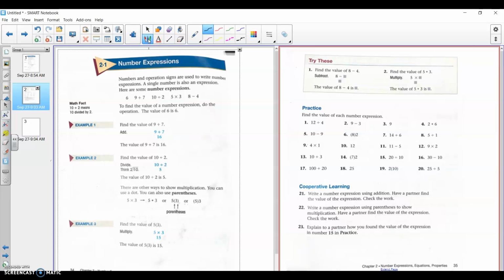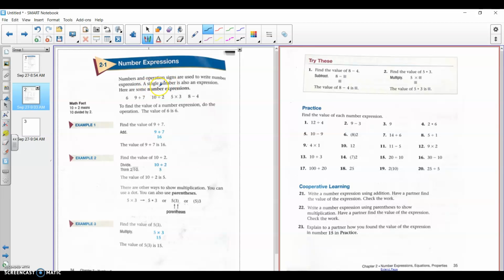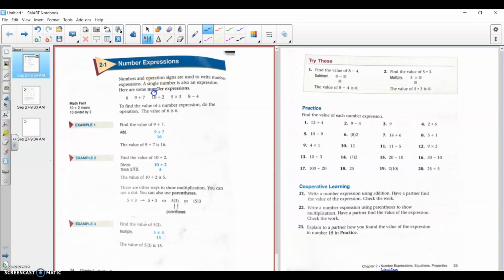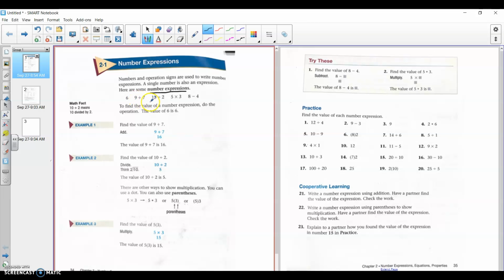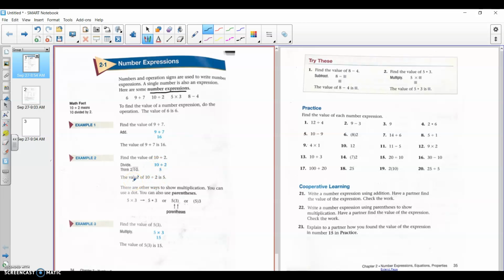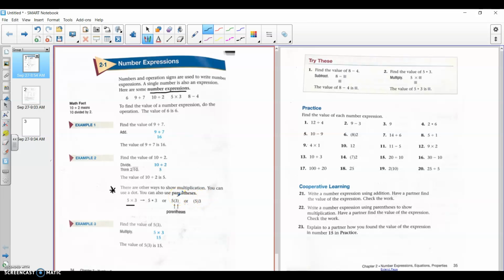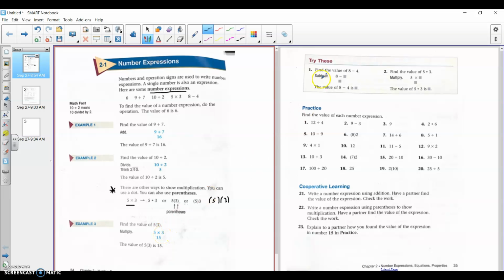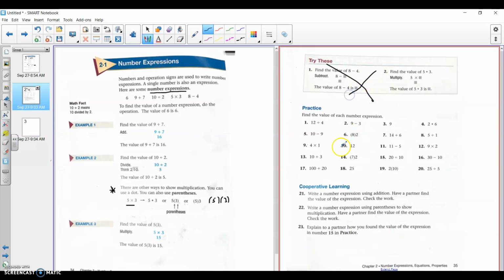pg 34-35 Number Expressions